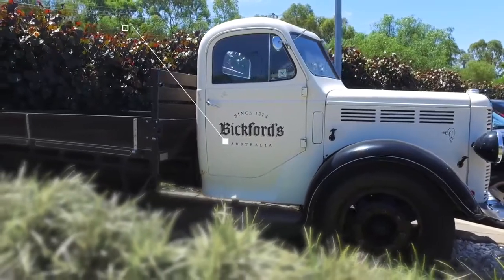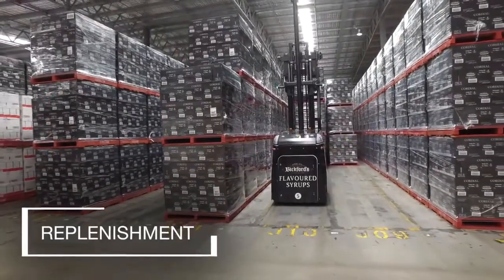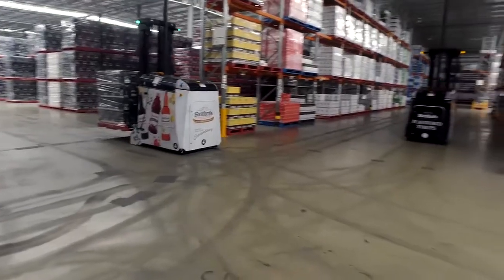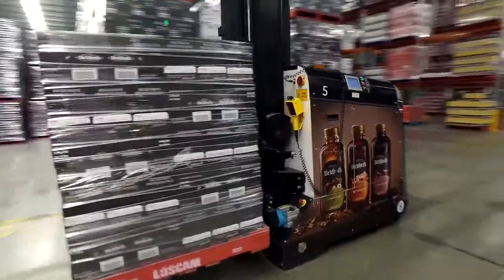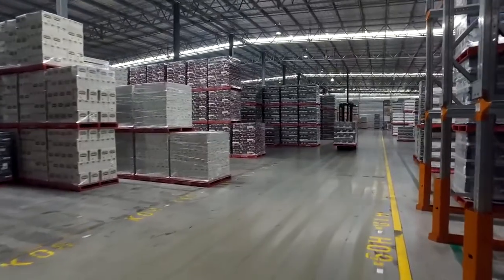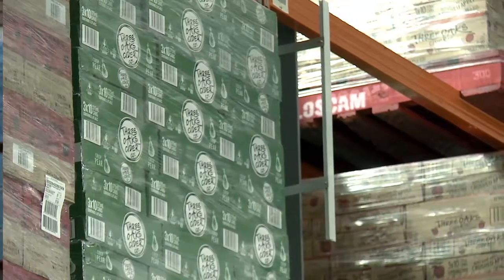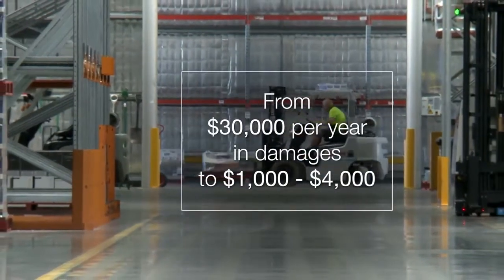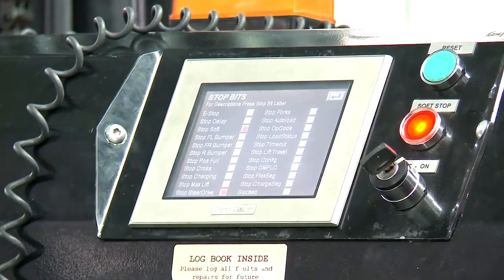Dematic Automated Guided Vehicle (AGV) Solution at Bickford’s Distribution Center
At Bickford’s 20,000 square meter production facility in Adelaide, South Australia, five Automated Guided Vehicles (AGVs) work together on replenishment, consolidation, moving stock from the production area to storage, and picking orders which are distributed to local companies, national retail giants including Coles, Woolworths, and Metcash, as well as being exported to 34 countries around the world.

Bickford’s AGVs reduced the company’s overall supply chain costs, and provided a return on investment (ROI) of just 2.5 years. Injuries at the DC have been reduced, errors practically eliminated, and the cost of product damage has fallen from around $30,000 per year to just $1,000-$4,000.